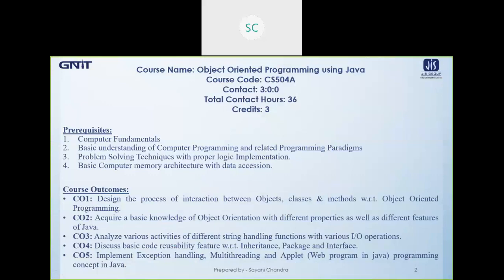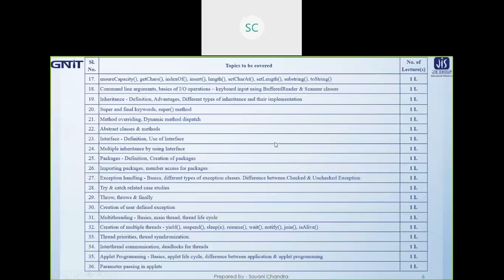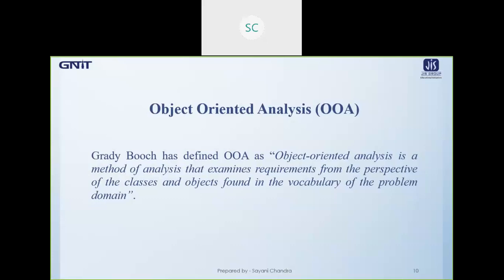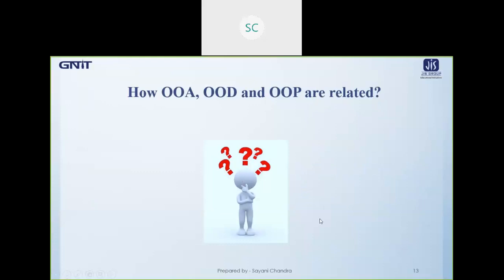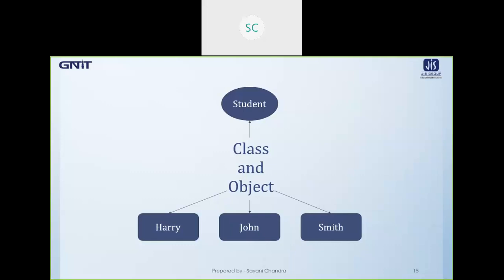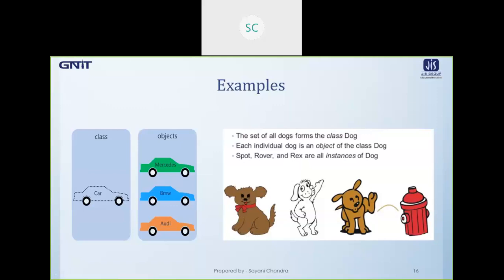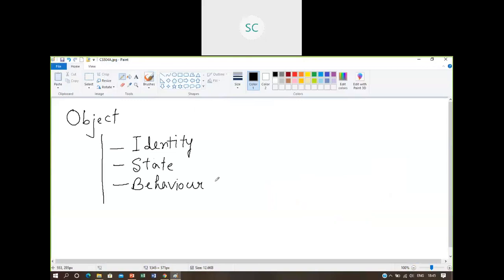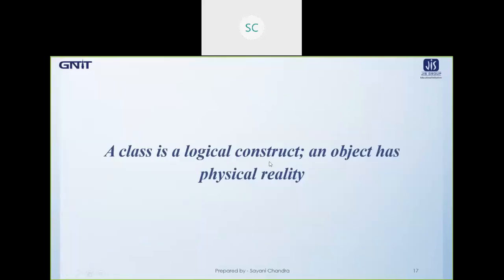OOAD | OOA | OOD | OOP | Object Model | Class & Object - Lecture 1a